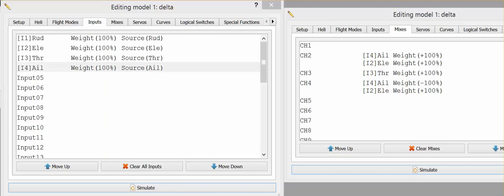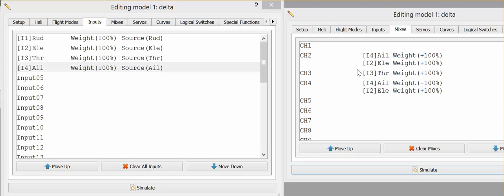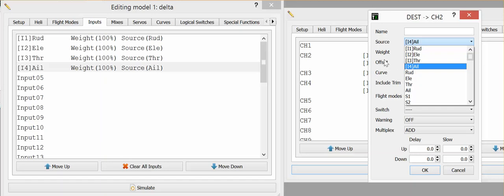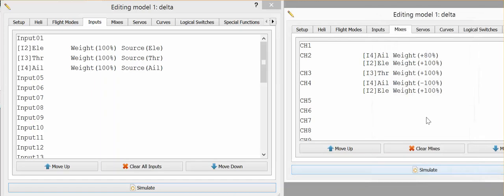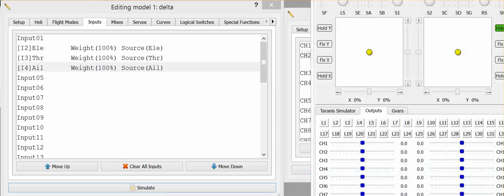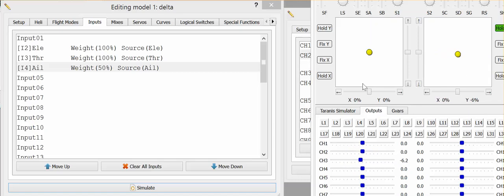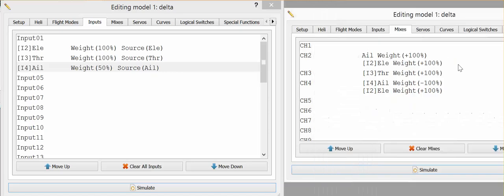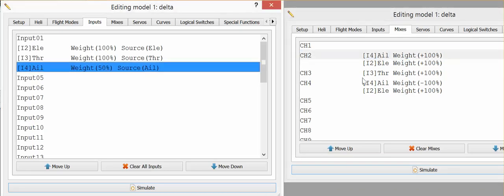OpenTX Taranis input Source And Mix Settings for Delta Wing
Quick Video using CompanionTX showing the differences between using the [Ix] Source rather than the direct input sources from AIL, ELE, RUD.